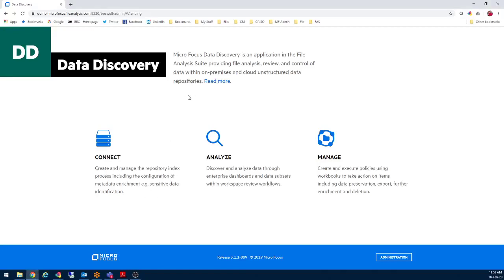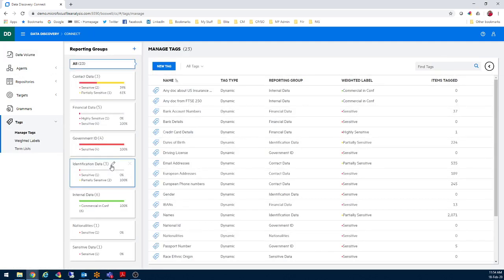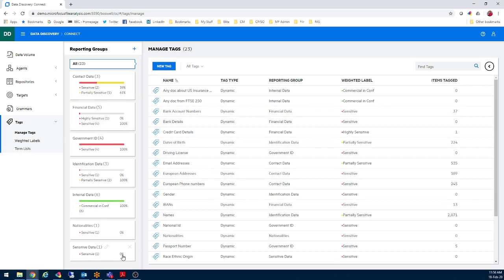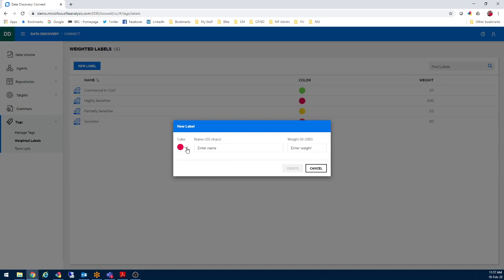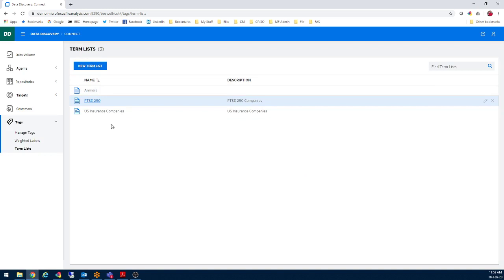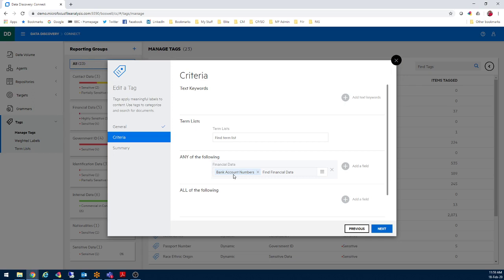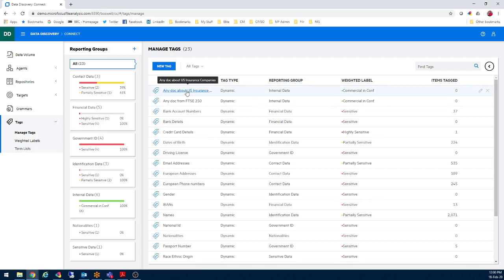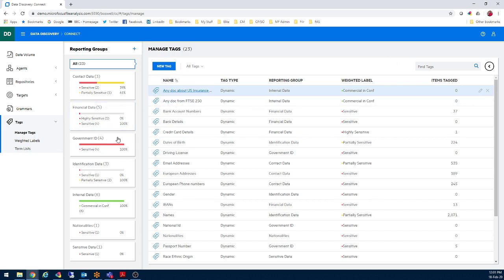Micro Focus Data Discovery Enablement - Tags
Micro Focus® File Analysis Suite–Data Discovery SaaS platform provides
file analysis, tagging, analytics and personal data discovery across mission critical unstructured repositories including NT file shares, Exchange,
Office365, SharePoint/SharePoint Online and Micro Focus Content
Manager. The integration with Content Manager provides data management actions for disposition, records management and long-term
preservation capabilities. Data Discovery addresses key challenges
around data privacy and associated risk assessment use cases. It represents a key solution for mitigating risk associated with data privacy
challenges, including GDPR (EU—General Data Protection Regulations),
KVKK—Protection of Personal Data Law (Turkey), POPI— Protection
of Personal Information Act (South Africa) and the CCPA (California
Consumer Privacy Act), as customers look for technology to assist in
identifying, managing and securing personal identifiable information and
other sensitive data.